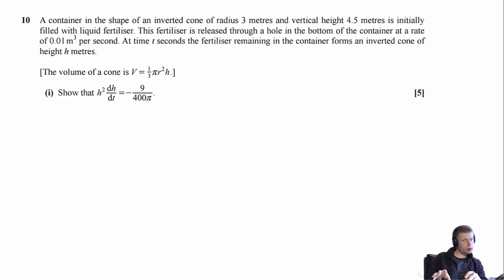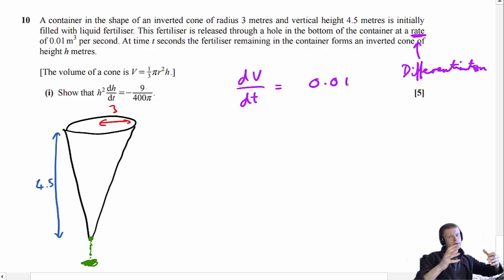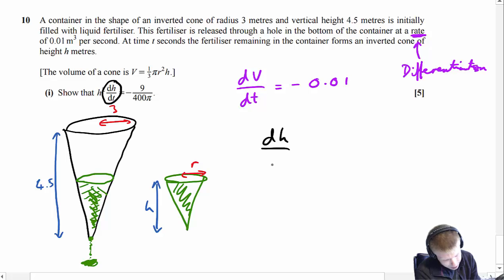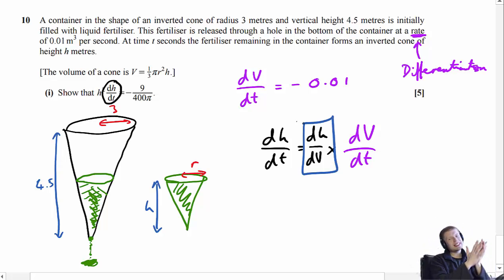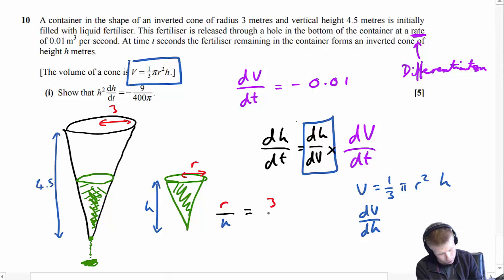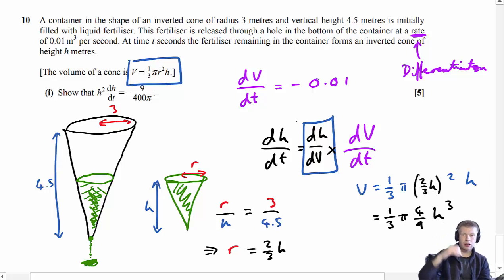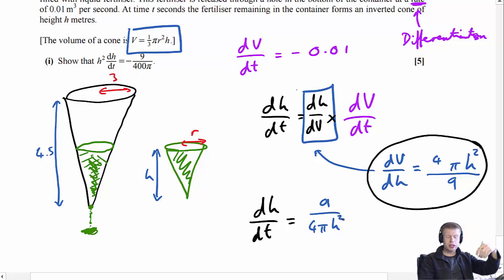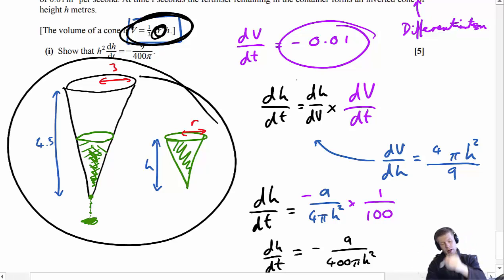OCR C4 2014 Question 10i (Connected Rates of Change)